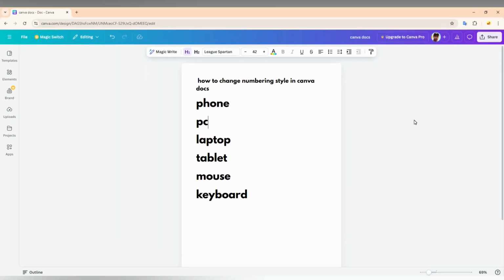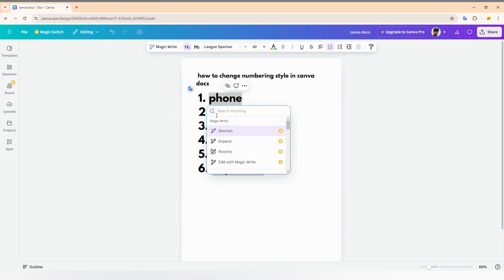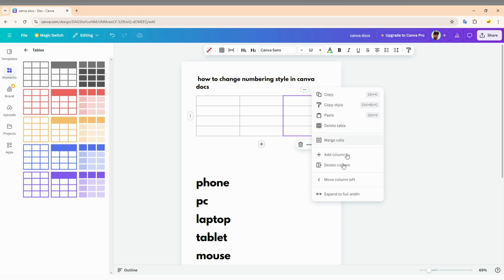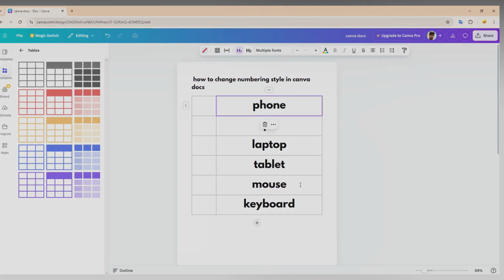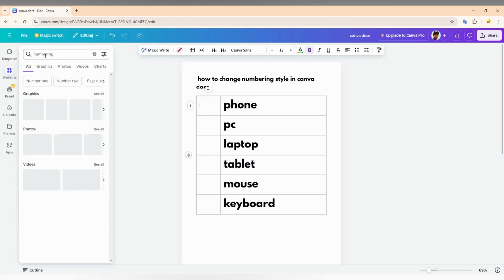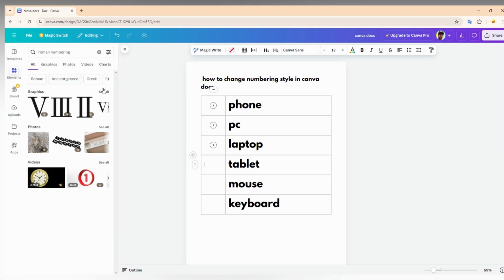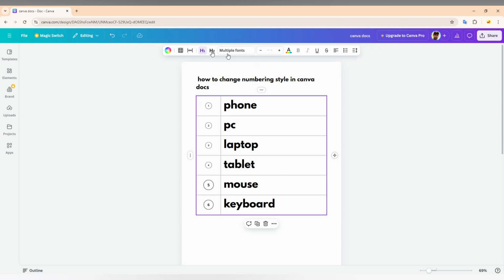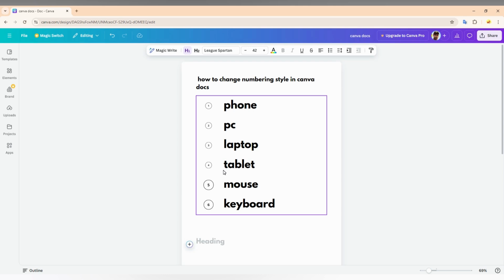how to change numbering style in canva docs